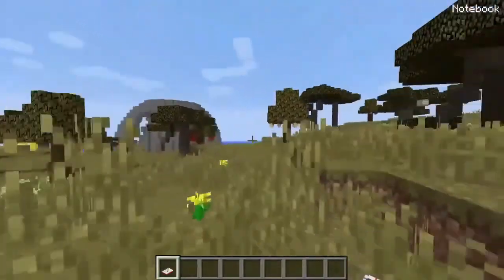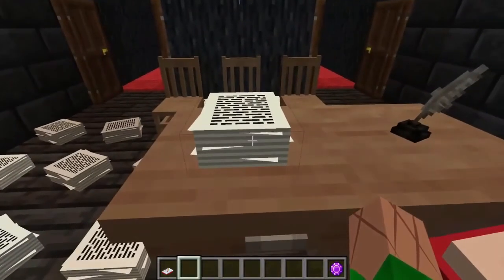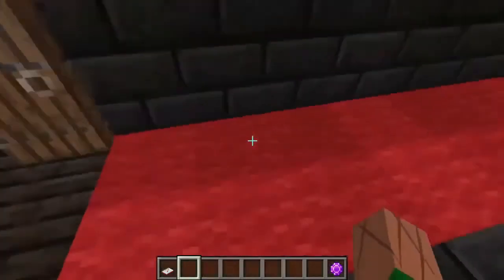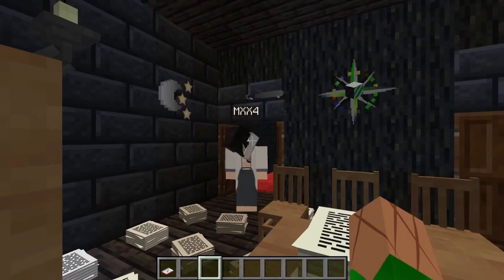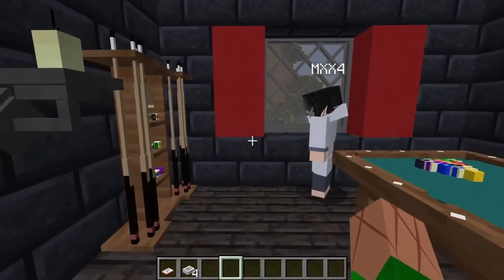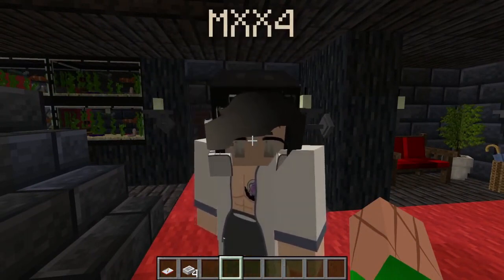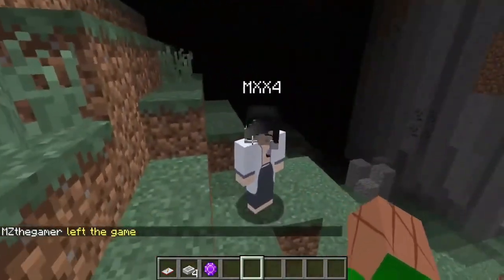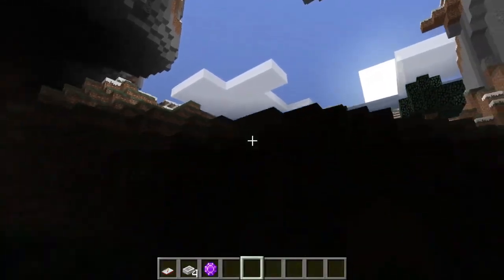Fairytale reforged ep 6: demon deals and a gods will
V.E.I ✩
Aria ✩
DefJusticeZen/Lilith ✩
Frosty ✩
Fuyu ✩
GabeTone ✩
Harold328 ✩
Otter_Chan/Anahita ✩
SaiyanKai13 ✩
TheBigBob/Bob/Duma ✩
YTuniicorn ✩

Bluewolf ✩
Chem ✩
Hausmaus ✩
LizzieTheWolf1 ✩
SNOWY ✩
Ultra_Necorzma21 ✩
Vex ✩
Beasty ✩
DisGirlCan’tSpell ✩
Fearsaber_19 ✩
Flame_mix ✩
GloryElf ✩
ItsCoreStudios ✩
KnightKingYaol ✩
Not Not Virus ✩
YourPalLuna ✩